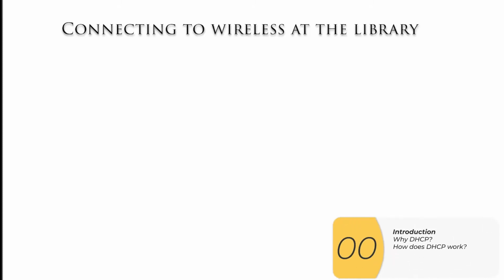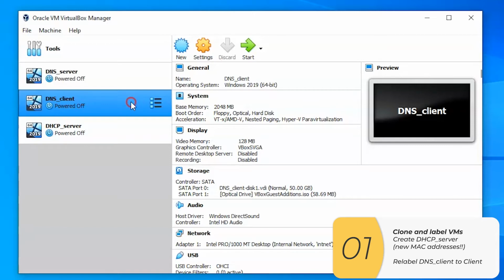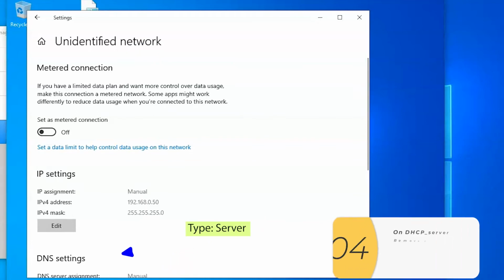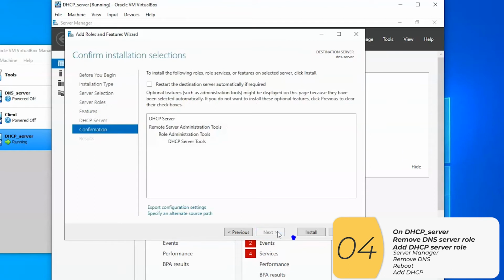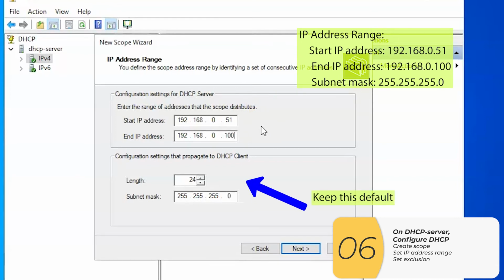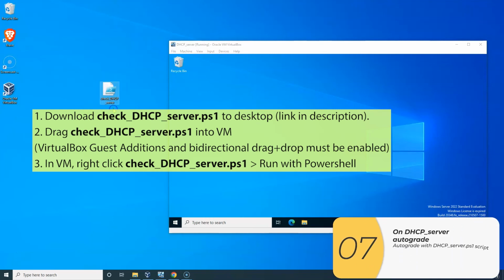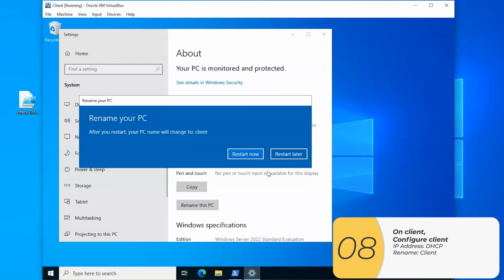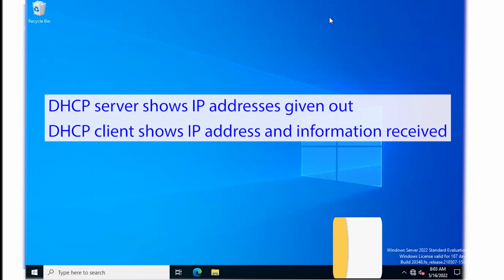Install DHCP on a Windows 2022 VM - for teachers and students. Includes lab with autograding!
This video shows how to install DHCP on Windows 2022 within an Oracle Virtualbox VM.
I also explain how DHCP works (a simplified explanation).

Free autograding scripts (download below) means this lab can be used by teachers
and students in a classroom.

0:00 Intro
0:23 00 What is DNS and how does it work?
1:59 01 Clone and label VMs - DHCP_server, client, DNS_client
3:22 02 VirtualBox Networking set to internal - DHCP_server, client, DNS_client
4:11 03 Windows Networking on DHCP_server (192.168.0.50, 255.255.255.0, 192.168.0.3)
5:25 04 Add/remove roles on DHCP_server- Remove DNS role, add DHCP role
8:05 05 On DHCP_server, rename in Windows to dhcp-server
8:44 06 On DHCP_server, configure DHCP
12:48 07 On DHCP_server, autograde
13:30 08 Set Client in Windows to use DHCP
15:21 09 On Client, autograde
16:03 10 On Client, verify with ipconfig.  On DHCP_server, verify at DHCP app
17:47 Outro

Any questions? Put them in the comments below and I'll try to answer!